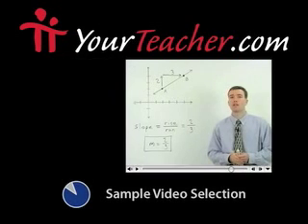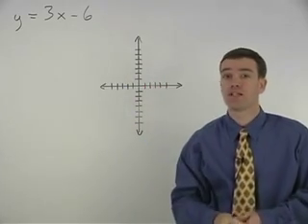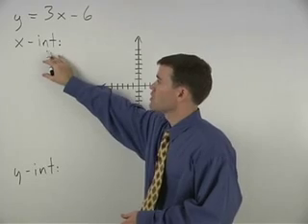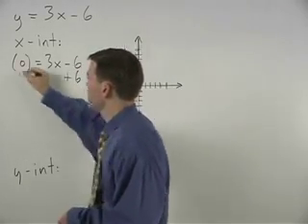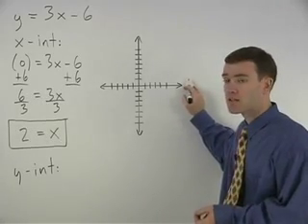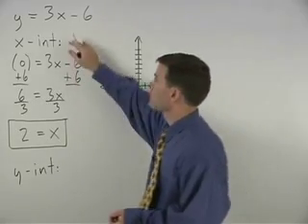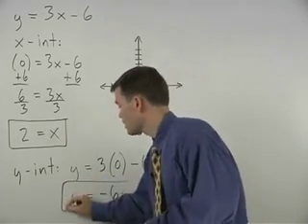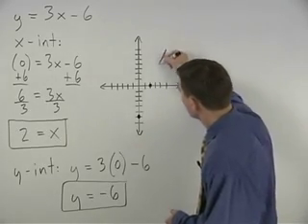The Intercept Method - MathHelp.com - Algebra Help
For a complete lesson on graphing lines using the intercept method, go - 1000+ online math lessons featuring a personal math teacher inside every lesson! In this lesson, students learn to graph a given linear equation using the intercept method. The x-intercept is the point on the graph where the line crosses the x-axis, so the x-intercept will always have a y-coordinate of 0, and the y-intercept is the point on the graph where the line crosses the y-axis, so the y-intercept will always have an x-coordinate of 0. So to graph x + 2y = 6 using the intercept method, substitute a 0 in for y to find the x-intercept, to get x + 2(0) = 6, or x = 6. So the x-intercept is (6, 0). And substitute a 0 in for x to find the y-intercept, to get (0) + 2x = 6, or x = 3. So the y-intercept is (0, 3). Next, plot the intercepts, (6, 0) and (0, 3), and connect these points with a line.